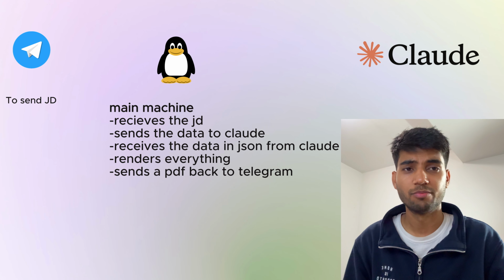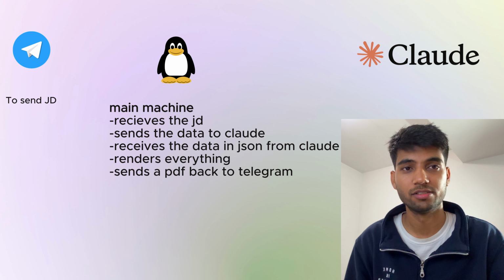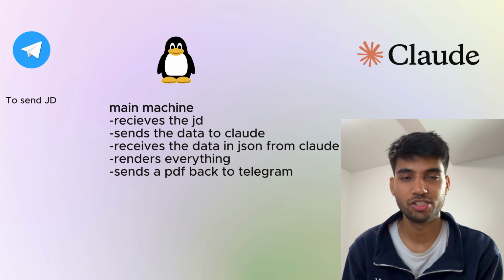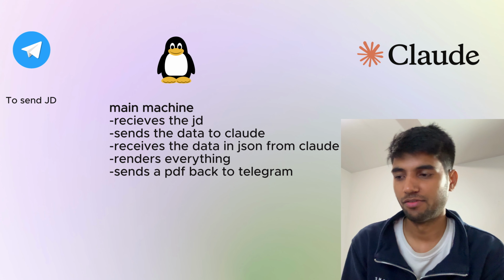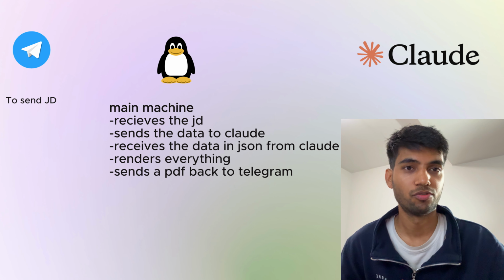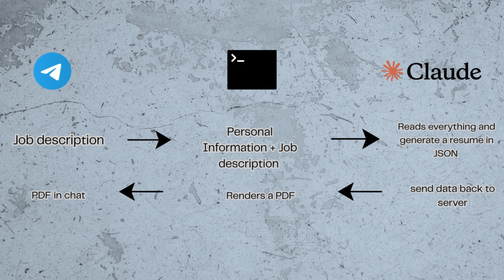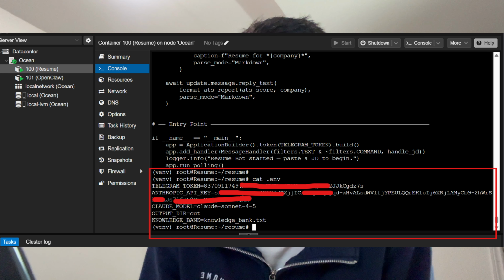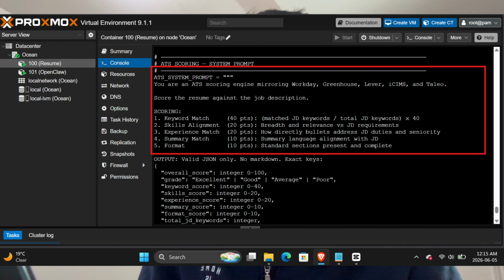How Claude is getting me interviews every week !!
We spend hours applying for jobs and putting effort into creating resumes, only to find that many job postings are fake or never lead anywhere. To avoid wasting time customizing resumes for opportunities that may not be real, I automated the resume creation process using Claude AI.

This automated resume builder helps create tailored resumes in seconds without requiring manual editing, reviewing, or formatting. The goal is to eliminate repetitive work and make the job application process more efficient.

I am not sure how people will respond to this video, but this tool has genuinely helped me secure interviews. While I was not able to convert those interviews into job offers due to market conditions or other factors, the tool consistently helped me get positive responses from employers.

I have recently started applying for jobs again and am seeing encouraging results. If there is genuine interest and I continue to see success with it, I will make the process much easier for non-technical users so they can create and use this automation without dealing with any technical complexity.

I also built a website around this idea, but the results were not satisfactory, so I have decided not to share it at this time.